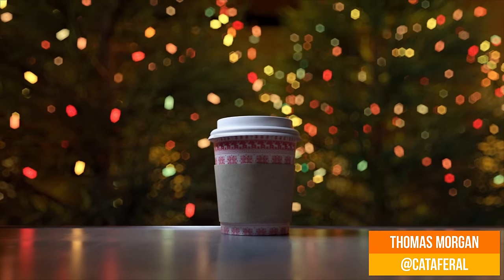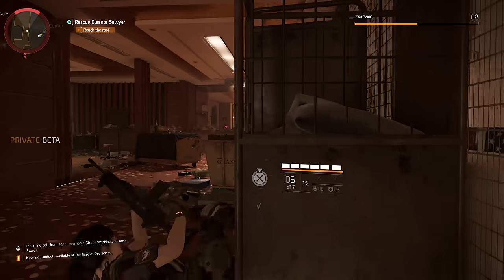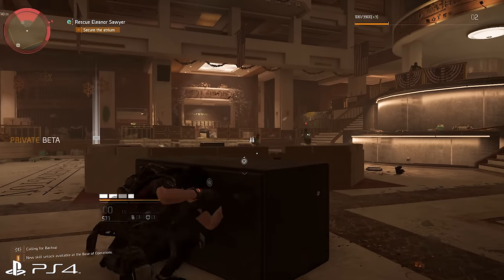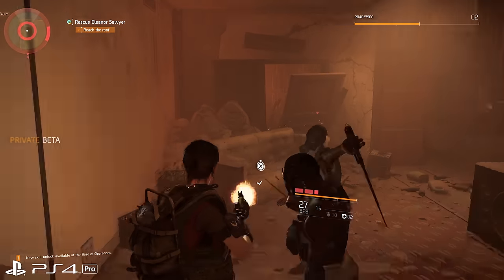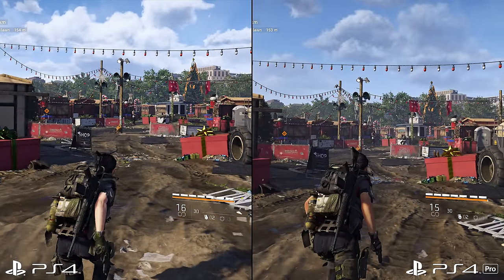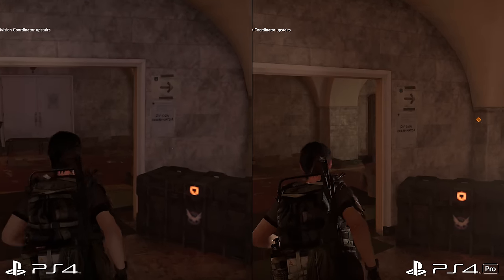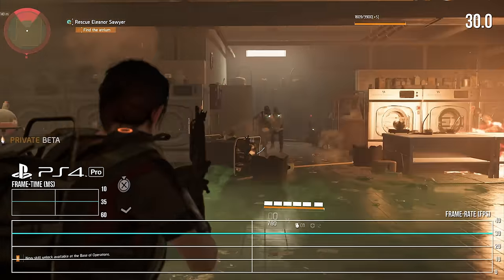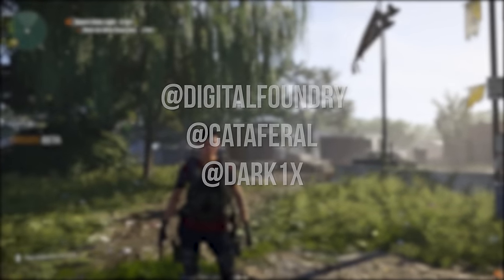[4K] The Division 2 Beta: PS4 vs PS4 Pro Graphics Comparison + Frame-Rate Test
A sample of what's to come. The private beta on PS4 and PS4 Pro has known stability issues, but the opening two missions typically show a strong 30fps line - though Pro suffers from more screen tearing. Resolution-wise, it's a dynamic 1080p on the base machine, while the enhanced model reconstructs a 4K image from a lower native res - in the region of 1728p on average.